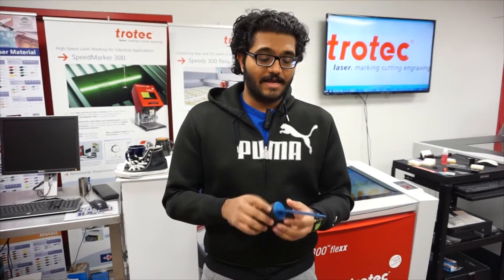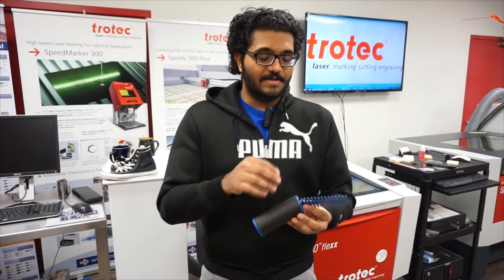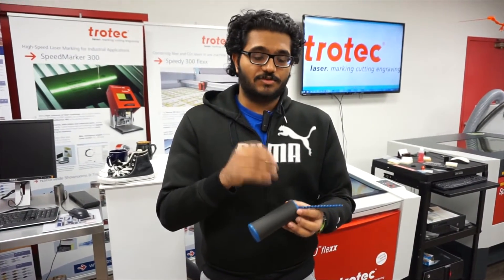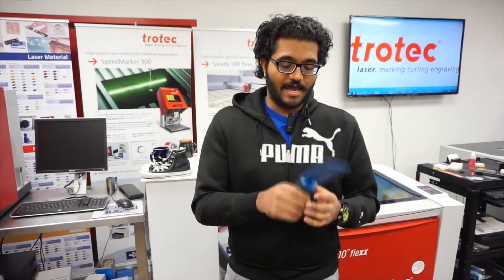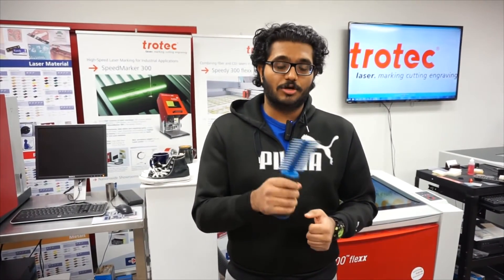Delrin Comb for people with Rheumatoid Arthritis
We've laser cut a colmb out of delrin to be used by patients with rheumatoid arthritis.

Its ergonomic design and soft easy-to-grip handle is perfect for those with this condition.